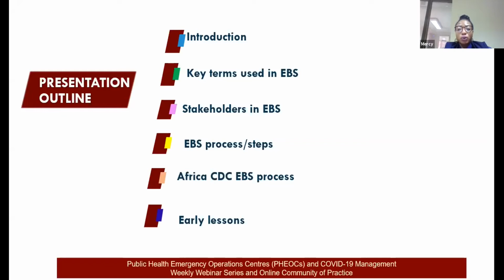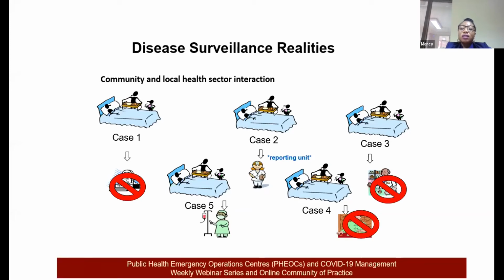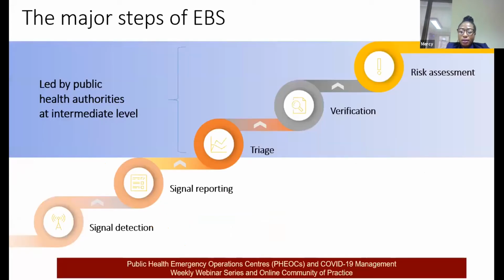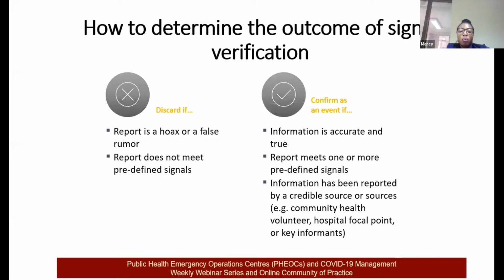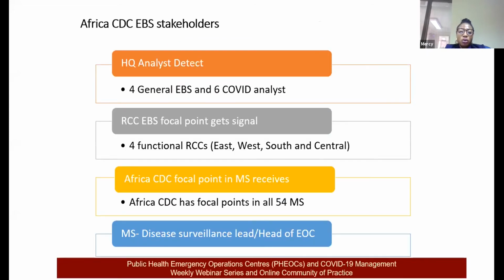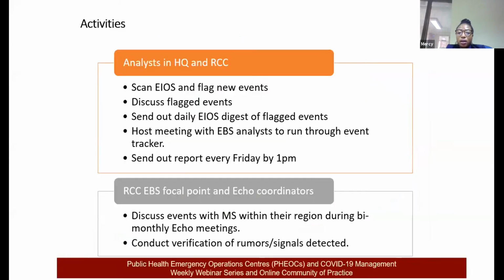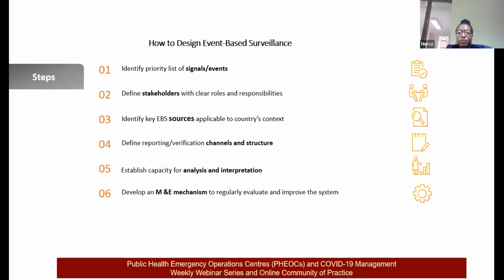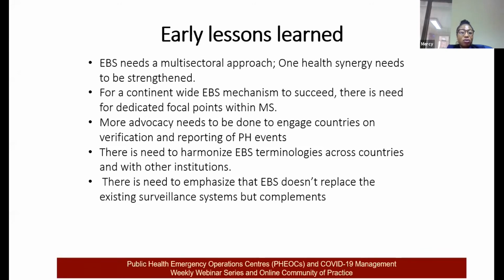Information Series Event Based Surveillance